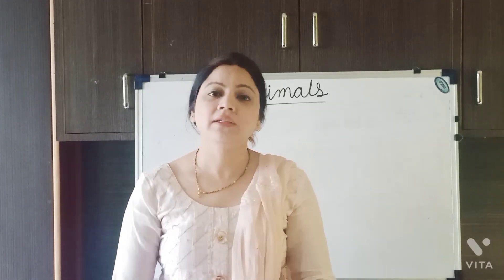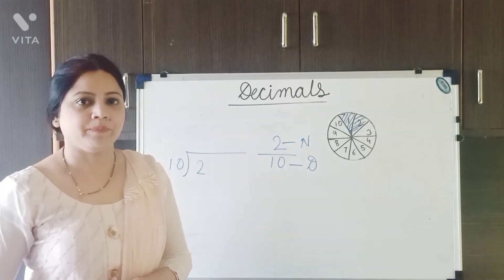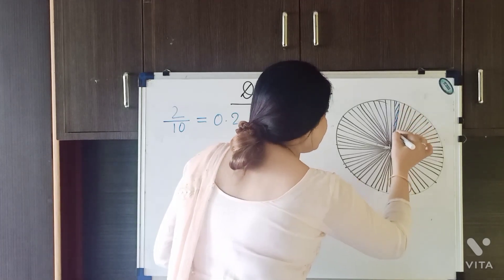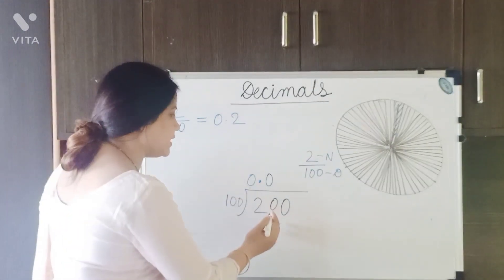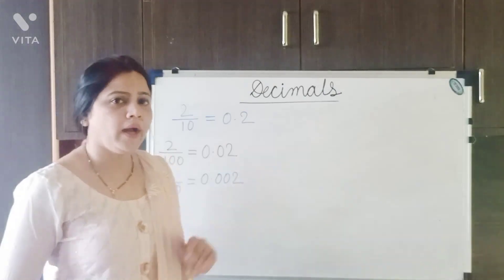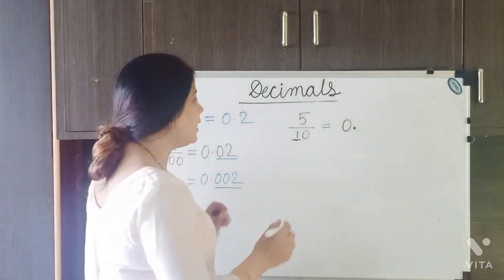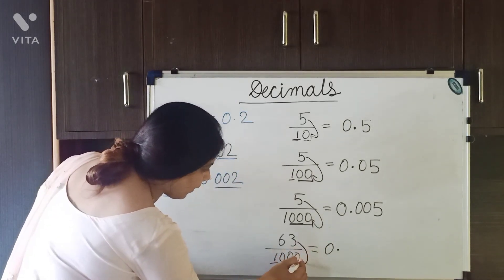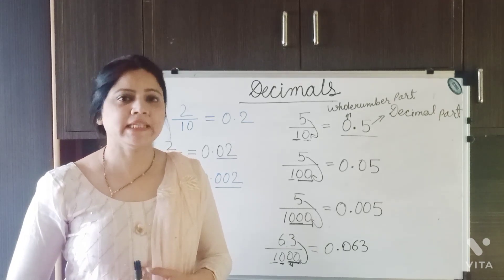CBSE ICSE Maths (Decimals) conversion of fraction into decimal fraction